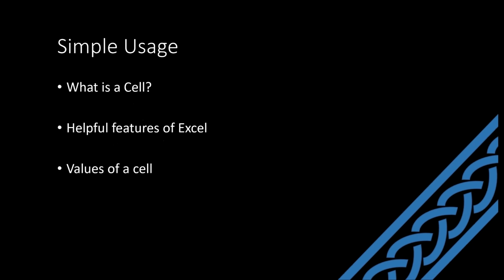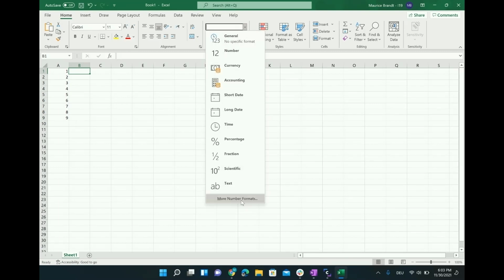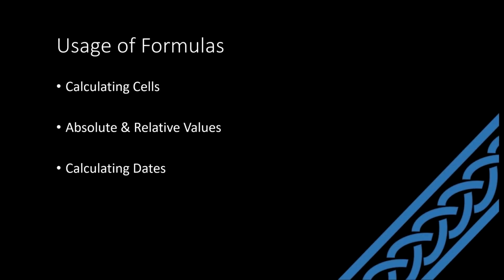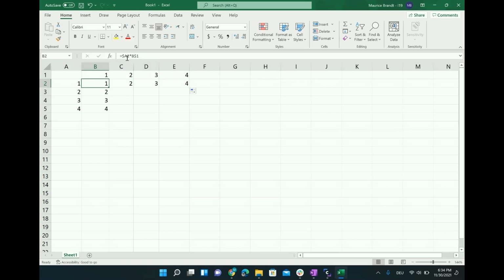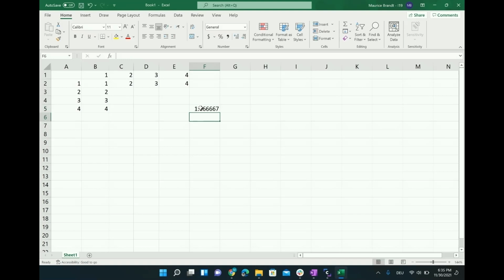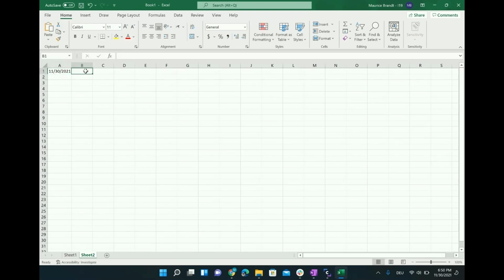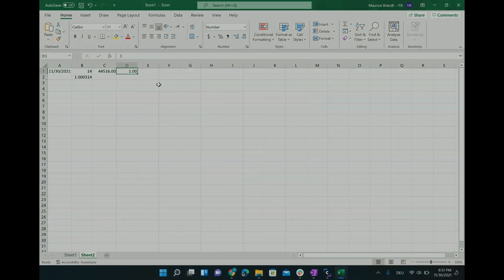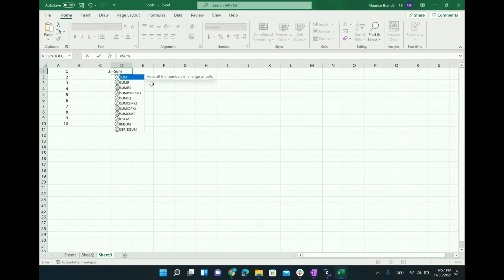A Final BraMau